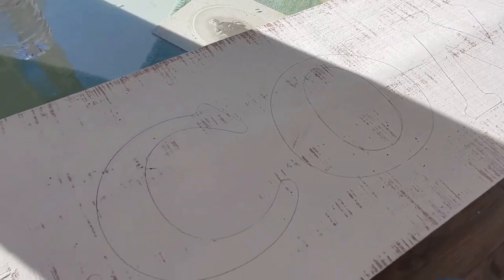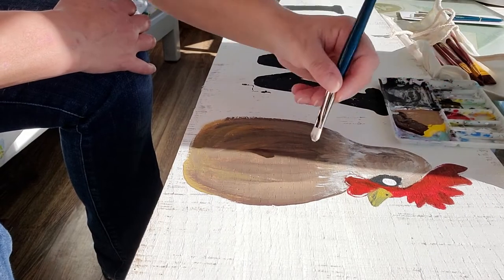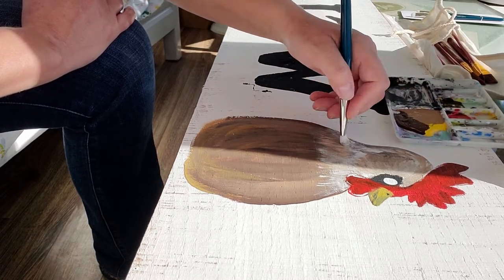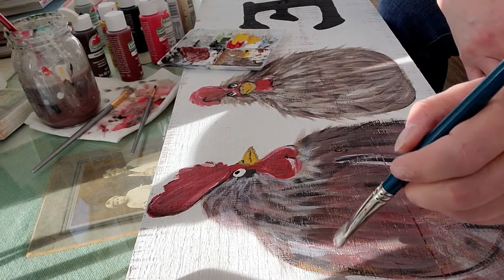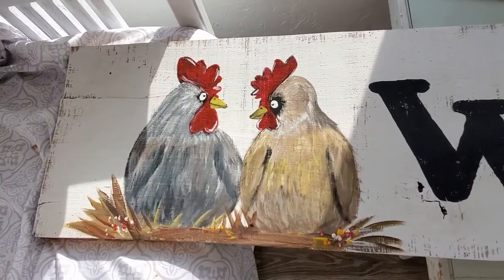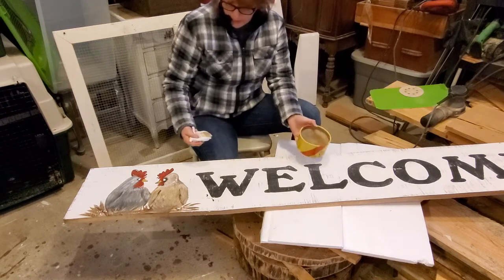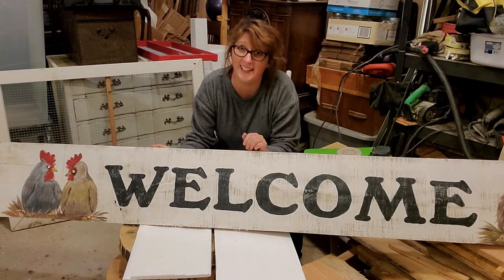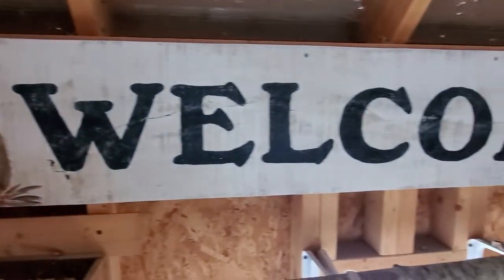Painting a Welcome Chicken sign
I Love signs, making them and great my own is so satisfying also making your own can bring you more joy than one you by. Let me show you how I made this supper cute chicken sign. It's not hard just give it a shot if you don't like what you made you always can sand it off again. Hope you enjoy this video and inspirer you to make your own.